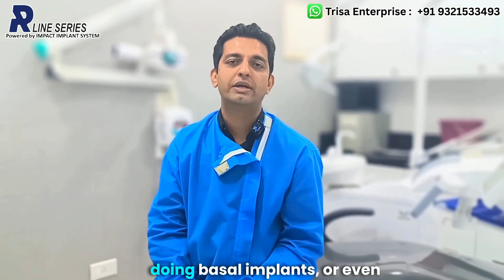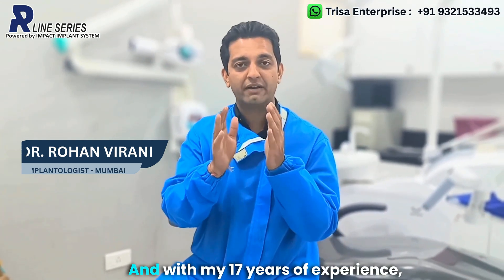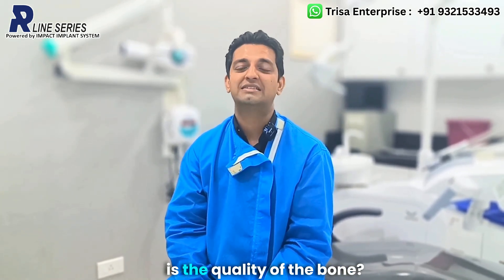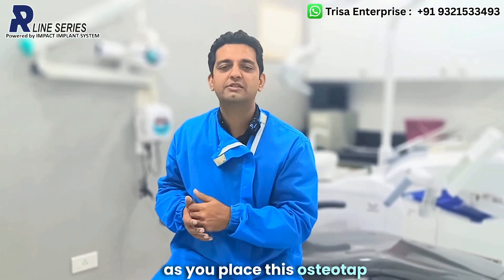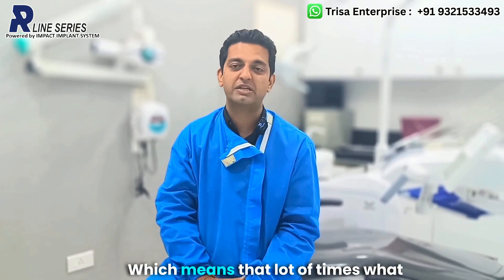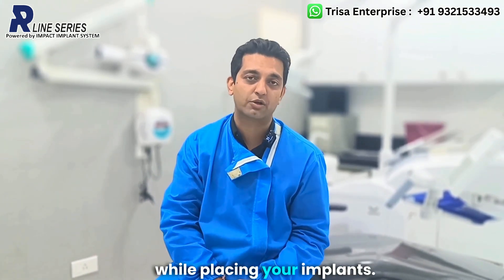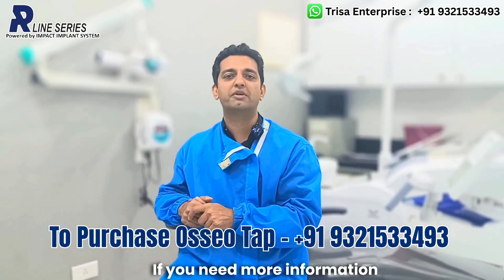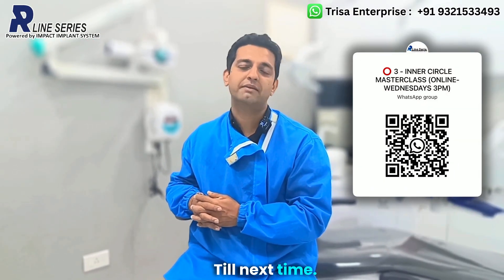🛠️ Upgrade Your Drilling Protocol – Meet OsseoTap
🚨 Still Drilling Blind?
🛑 Avoid surprises and protect fragile bone structures with OsseoTap – the smart alternative to conventional drills.

🔧 Precision-Guided. Bone-Safe. Hassle-Free.
Say goodbye to cortical perforations and hello to safer implant pathways.

✅ Why Choose OsseoTap?

Protects thin bone during osteotomy

Provides tactile feedback for confident drilling

Ideal for immediate loading & basal implants

👨‍⚕️ Trusted by leading implantologists who value accuracy without compromise.

🔵 Use OsseoTap. Elevate Safety. Maximize Success.